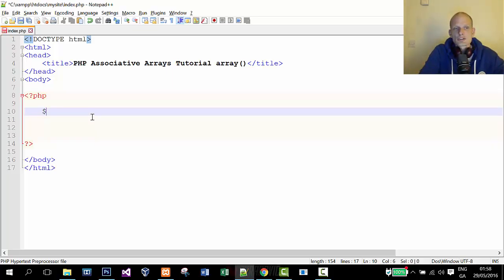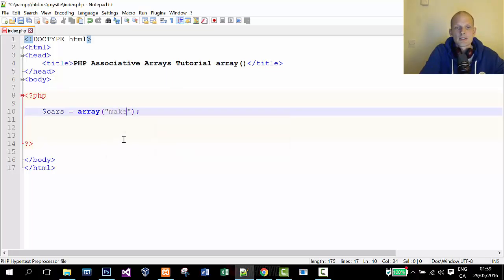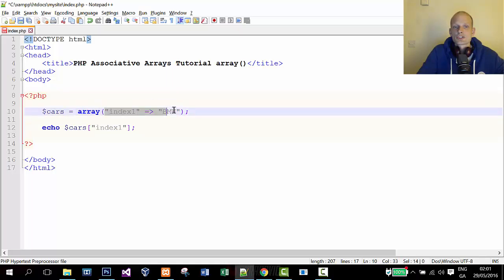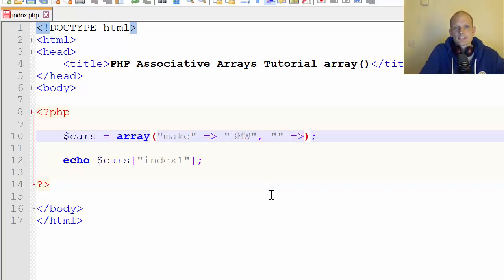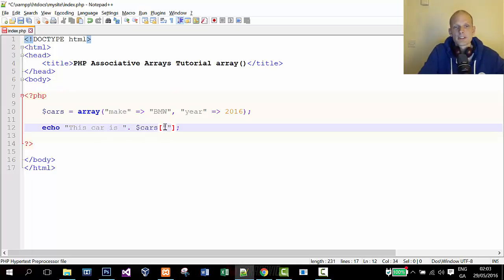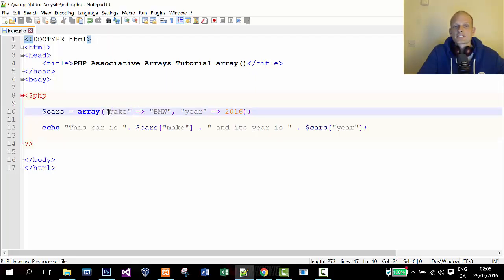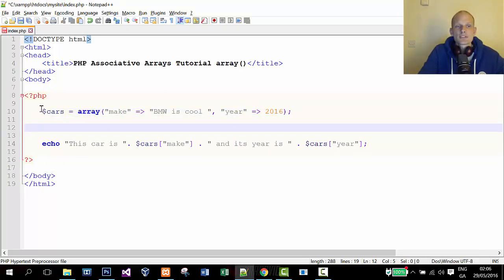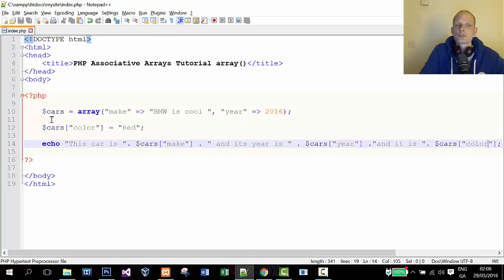PHP ASSOCIATIVE ARRAYS TUTORIAL